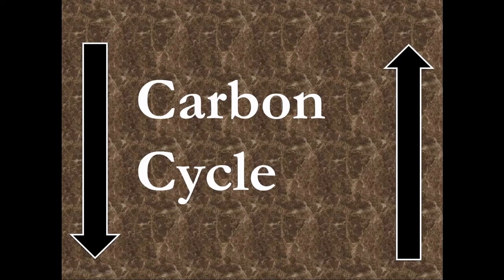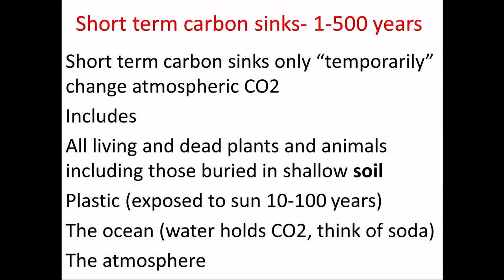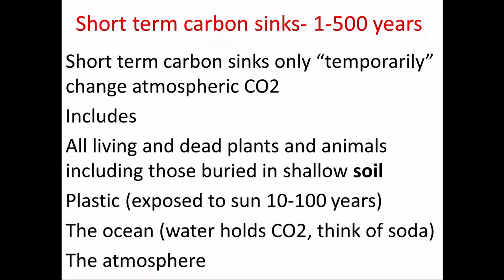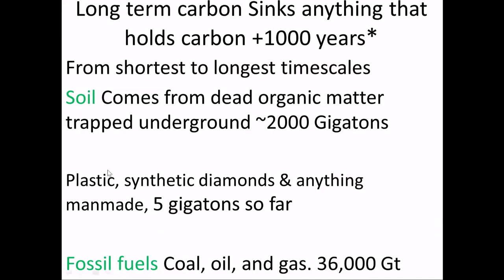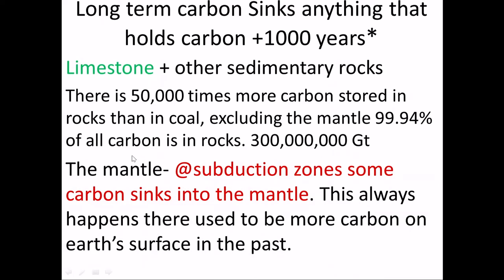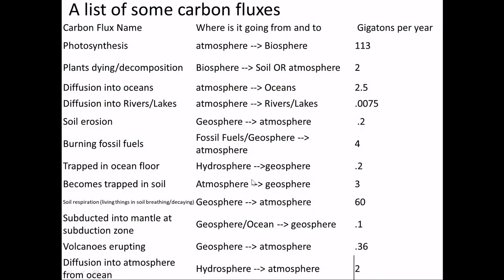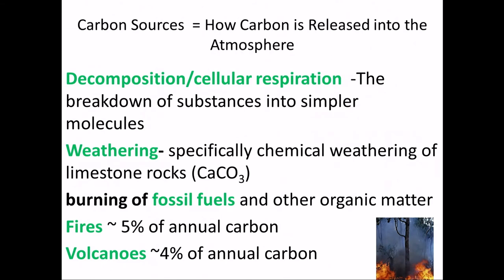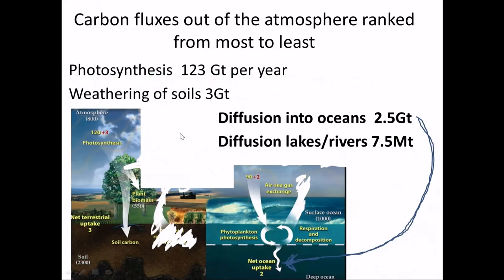Carbon Cycle Sinks & Fluxes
These notes cover: long term and short term carbon sinks, carbon fluxes and how many gigatons and what are carbon sources as part of the carbon cycle for CO2.